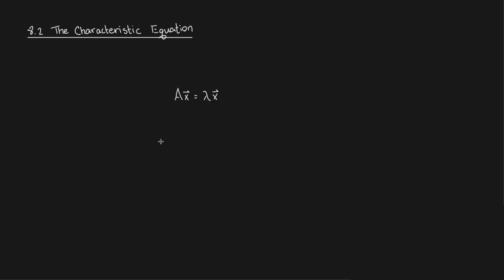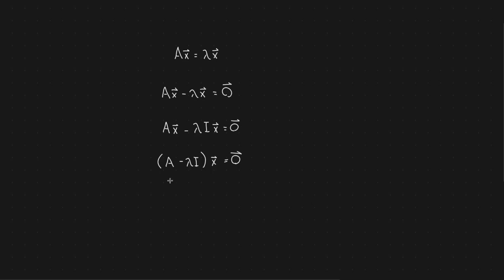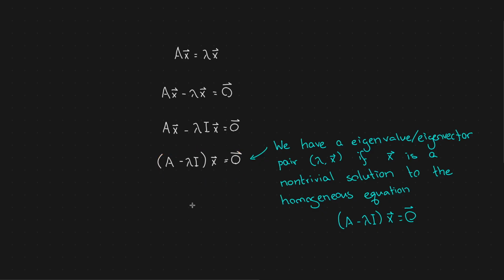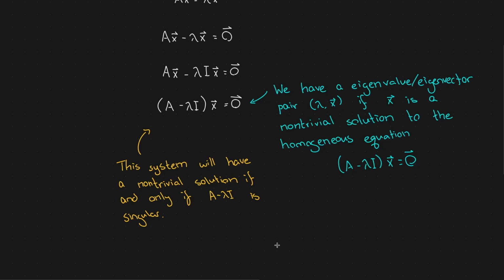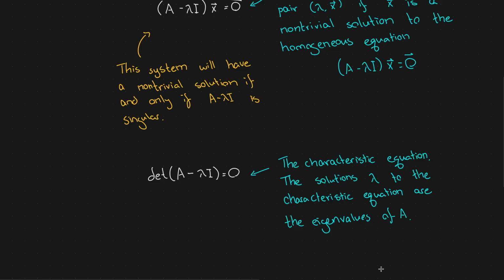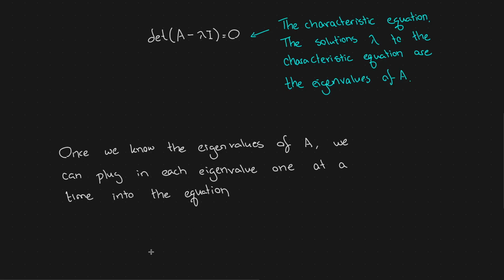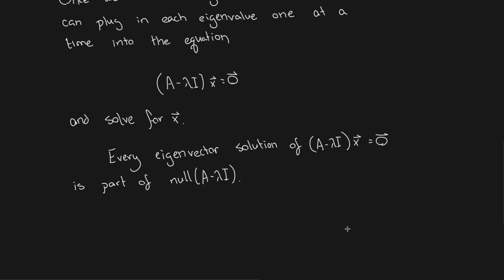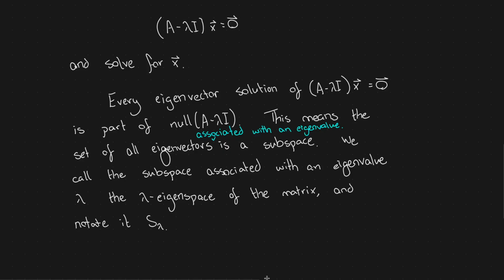8.2 The Characteristic Equation and Eigenspaces